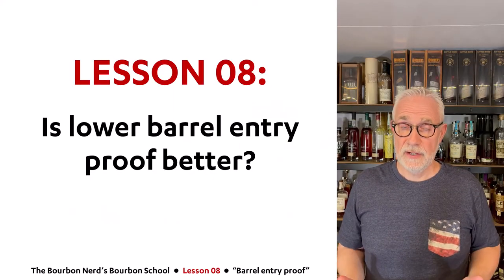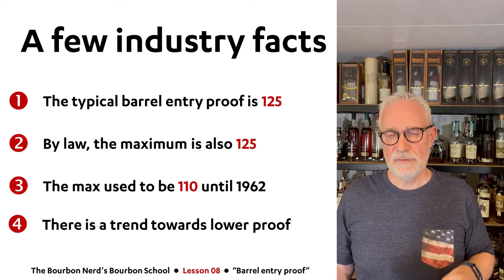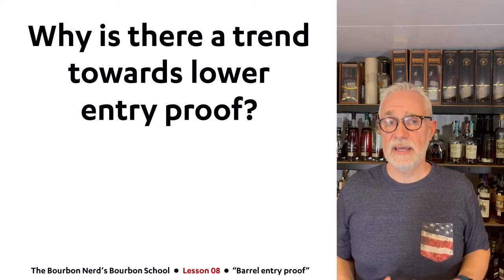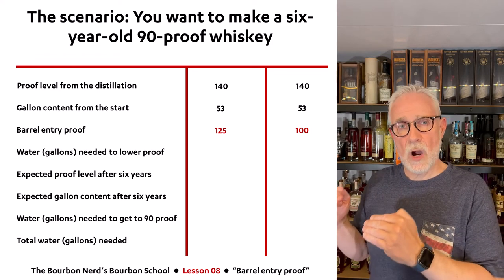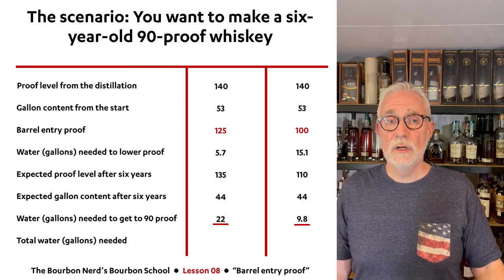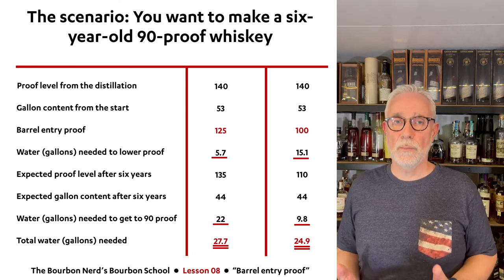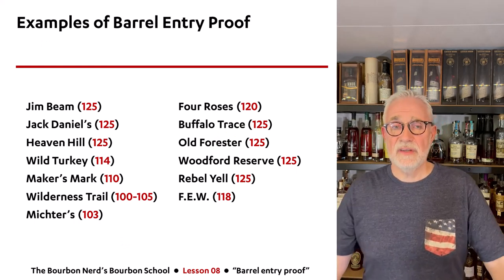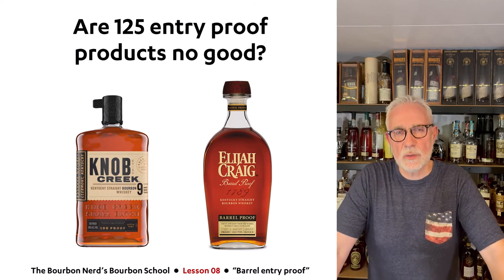Lesson 08: Is lower Barrel Entry Proof better?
In this video I will tackle the fascinating topic of “Barrel Entry Proof”. I will explain what it means, why a lower proof seems to be better – and more!